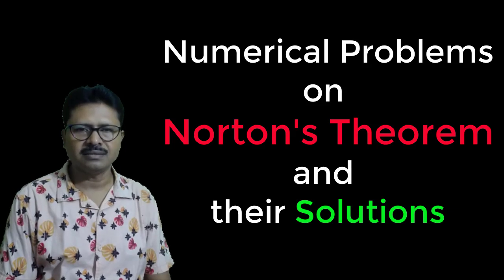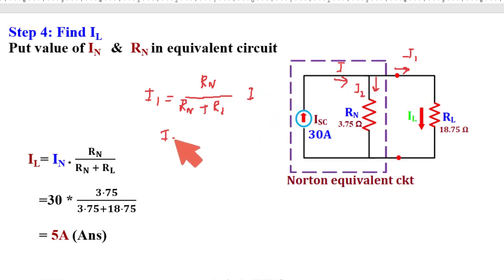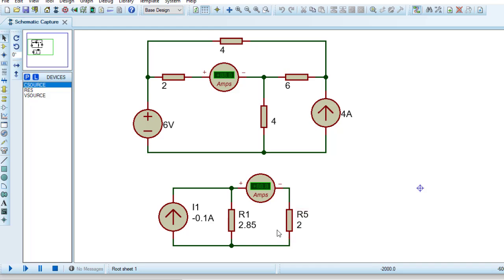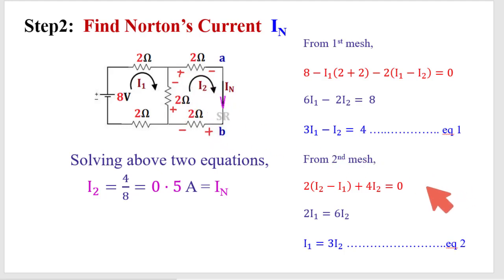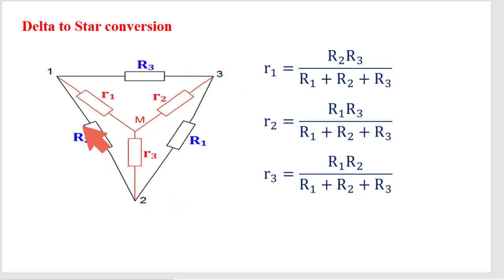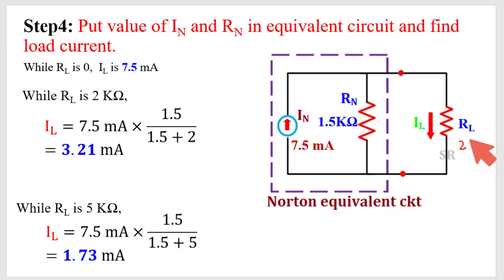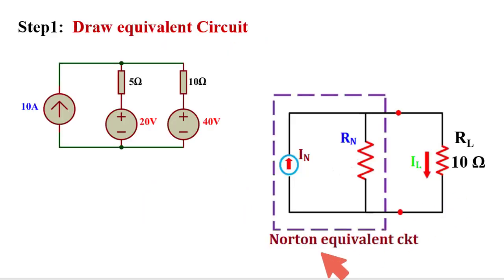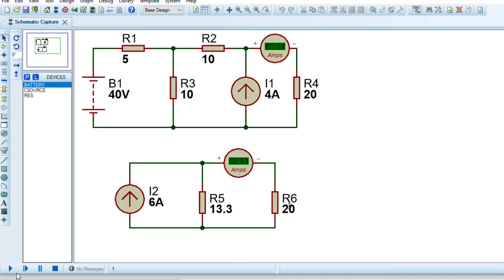[Norton's Theorem] 10 Numerical problems and Step by step approach for solution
In this tutorial, i have explained 10 number of numerical problems and their solutions. Also i have checked the solutions using Proteus simulator.

This will cost nothing from your side but it will help this channel to get a strong platform. The more subscribers I will get, the channel will move forward, the better and more helpful content I will upload. Write your queries and comments on comments section. You may also suggest me on which topic you want to get the tutorials. If anyone dislike the tutorial, please put the cause of it in comment section, I will gladly accept and will try to improve. If you want to add anything, please suggest me that also.

Network theory, Network theorem problems with solutions, Application of Network theorem in d.c. circuit, application of Network techniques, Norton’s theorem, Norton’s theorem problems, Norton’s equivalent circuit, Norton’s theorem circuit diagram, Norton current, Norton resistance, Norton’s theorem problems with solutions, Norton’s theorem formula, Norton’s theorem with independent sources, step by step approach, solved problem, proteus simulation